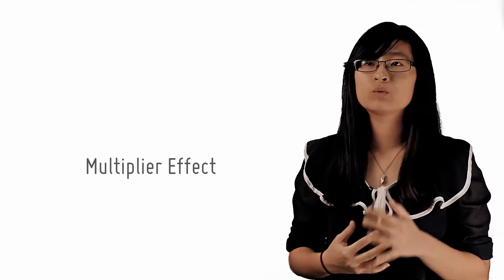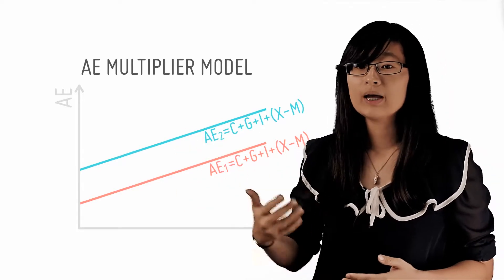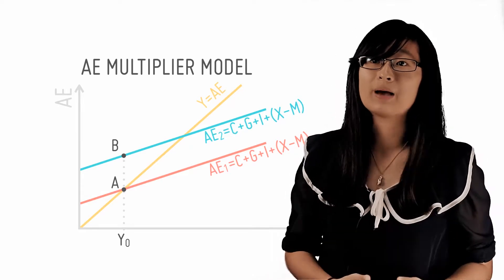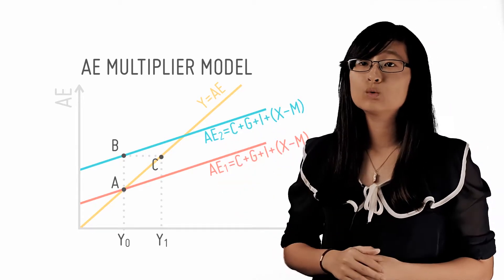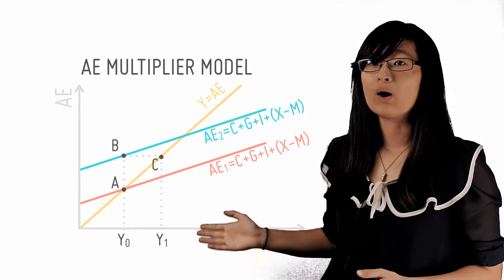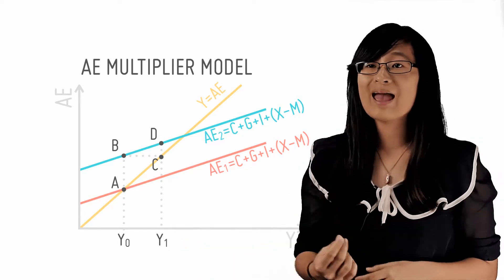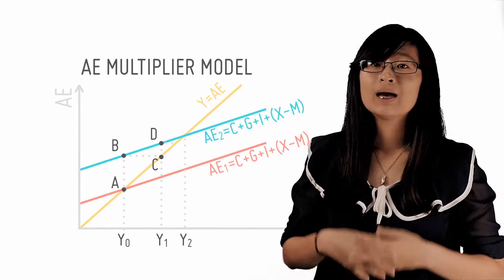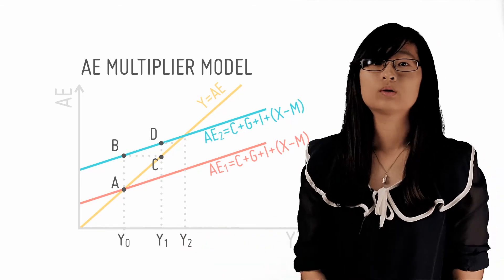Explaining The Multiplier Effect Using The AE Model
[16/17]
by openlectures

How to demonstrate an understanding of the multiplier effect.